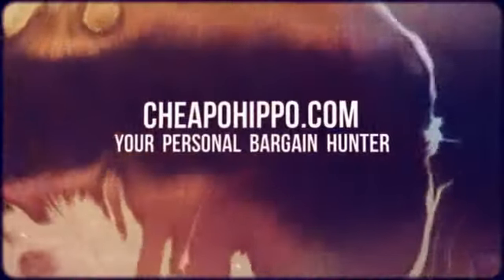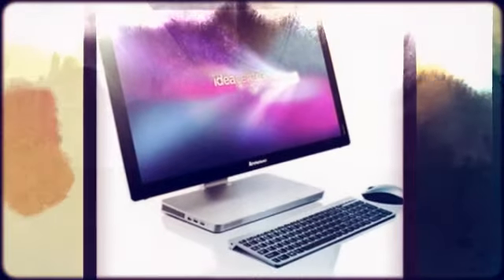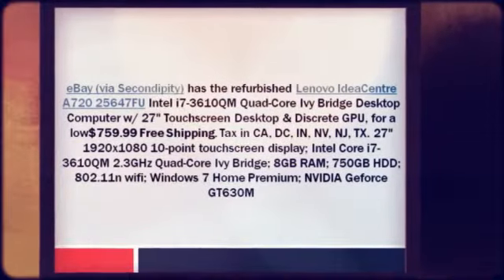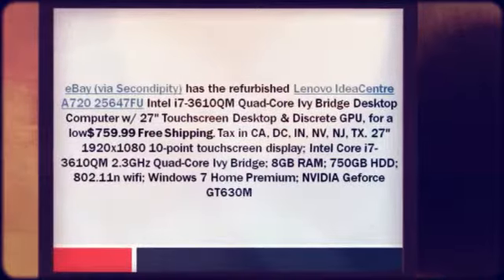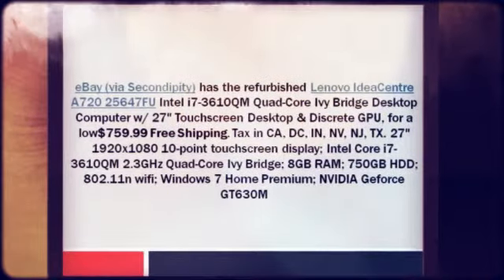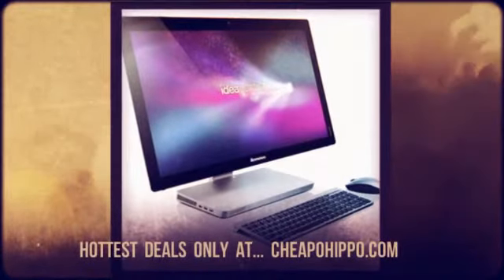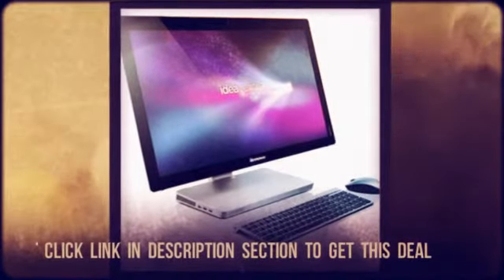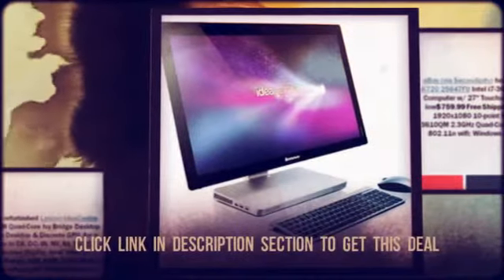Lenovo IdeaCentre A720 Intel i7-3610QM Quad 27in Touchscreen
Lenovo IdeaCentre A720 Intel i7-3610QM Quad 27in Touchscreen Desktop REFURB $759 at eBay